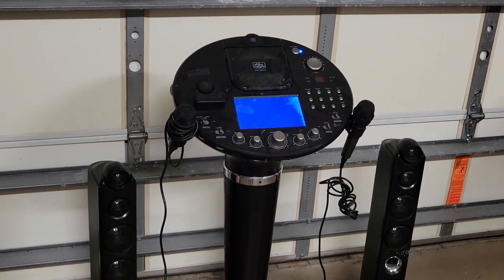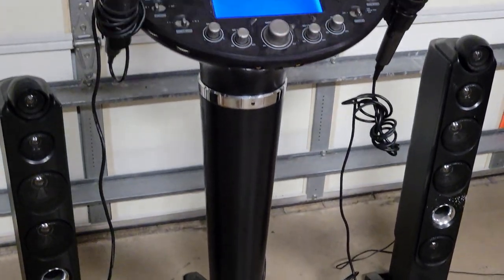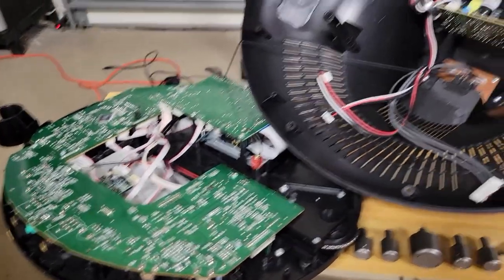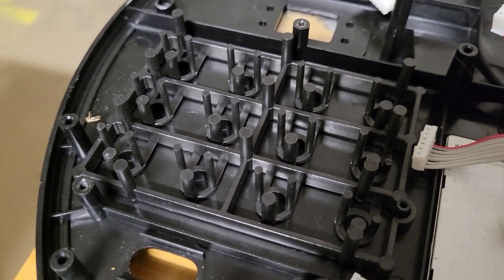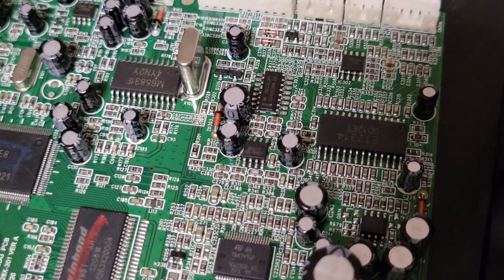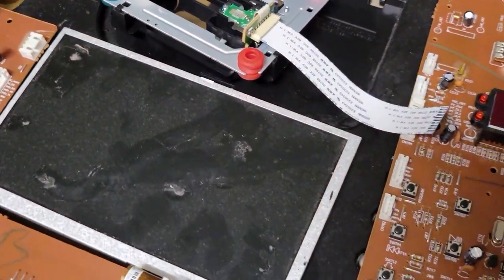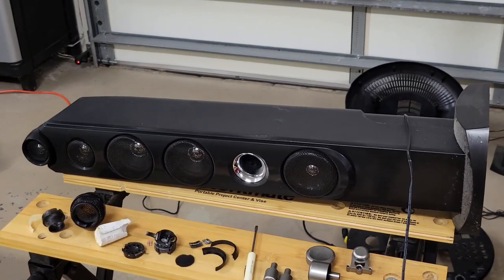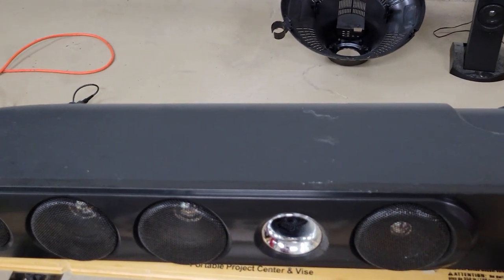What's Inside this Karaoke Machine? The Singing Machine - Complete disassembly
I am starting up this series again where I completely disassemble interesting things, particularly electro-mechanical which is my favorite. This Karaoke machine had a few interesting surprises to me, and I hope you enjoy the video.